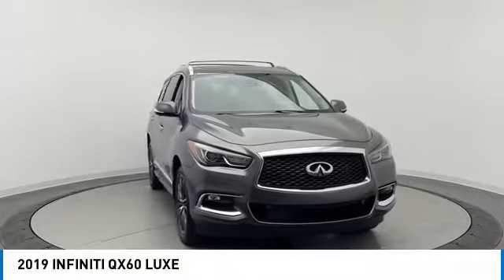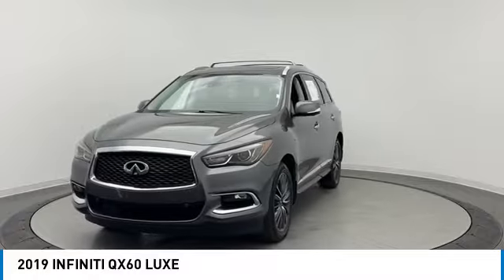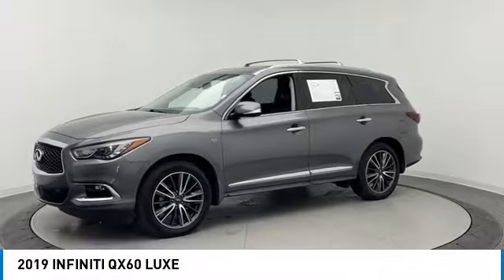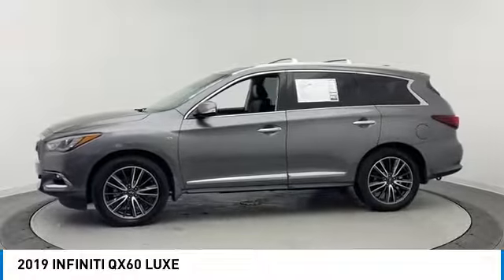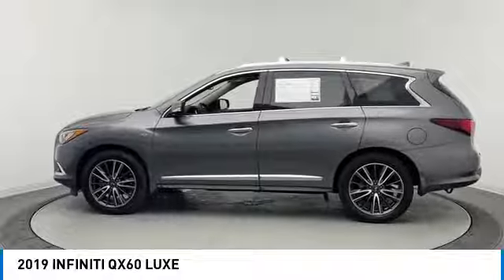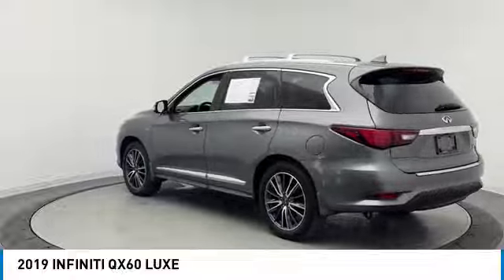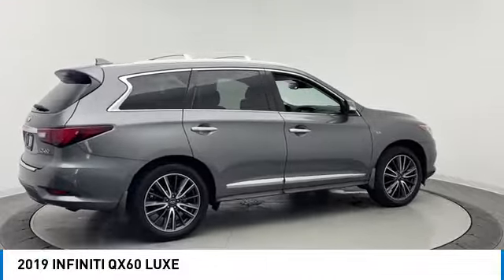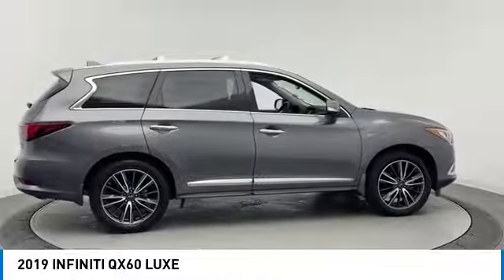2019 INFINITI QX60 17127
2019 INFINITI QX60 Jacksonville, FL
Stock# 17127

GRAPHITE, LEATHERETTE SEAT TRIM, GRAPHITE, LEATHER-APPOINTED SEAT TRIM, GRAPHITE SHADOW, [V02] PROACTIVE PACKAGE -inc: Active Trace Control, Distance Control Assist (DCA), Auto Side Dimming Mirrors, Backup Collision Intervention (BCI), Intelligent Cruise Control (Full-Speed Range), Blind Spot Intervention (BSI) System, High Beam Assist, Front & Rear Sonar Sensors (4FR/4RR), Front Pre-Crash Seatbelts, Lane Departure Prevention (LDP), ECO Pedal, Lane Departure Warning (LDW), [S55] LITERATURE KIT, [N92] WELCOME LIGHTING, [M92] CARGO PACKAGE SENSORY -inc: underfloor storage dividers, Rear Cargo Cover, Cargo Protector, Console Net, First Aid Kit, [L11] CARPETED FLOOR MATS (4-PIECE SET) -inc: 1st, 2nd and 3rd rows, [K12] CROSS BARS (K12), [K11] ILLUMINATED KICK PLATES (K11). This INFINITI QX60 has a dependable Premium Unleaded V-6 3.5 L/213 engine powering this Variable transmission.

*Experience a Fully-Loaded INFINITI QX60 LUXE *
[K02] SENSORY PACKAGE -inc: Bose Cabin Surround Sound System, 15 speakers w/digital 5.1-channel decoding, Climate-Controlled Front Seats, Heated 2nd-Row Seats, Outboard only, Advanced Climate Control System (ACCS), auto recirculation, Plasmacluster air purifier and grape polyphenol filter, Maple Interior Accents, 1st & 2nd Row Unique Hour Glass Seat Quilting, Wheels: 20  15-Spoke Aluminum-Alloy, 2nd & 3rd Row Moonroof w/Power Rear Sunshade, Motion Activated Liftgate, Tires: 235/55R20 H-Rated All-Season, Cross Bars, Power Return 3rd Row Seat Back, [K01] ESSENTIAL PACKAGE -inc: Around View Monitor w/Moving Object Detection, Front & Rear Sonar System (2FR/2RR), Rain-Sensing Front Windshield Wipers, INFINITI InTouch w/Navigation & InTouch Services, lane guidance, 3D building graphics, and SiriusXM Traffic (subscription required) access, Voice Recognition for Navigation Functions, 1-shot voice destination entry, Illuminated Kick Plates (IKP) , Window Grid And Roof Mount Diversity Antenna, Wheels: 18  Triple 5-Spoke Aluminum-Alloy, Wheels w/Machined w/Painted Accents Accents, Valet Function, Trunk/Hatch Auto-Latch, Trip Computer, Transmission: Continuously Variable (CVT) -inc: manual shift mode, Transmission w/Driver Selectable Mode and Oil Cooler, Tires: 235/65R18 T-Rated All-Season, Tire Specific Low Tire Pressure Warning, Tailgate/Rear Door Lock Included w/Power Door Locks, Strut Front Suspension w/Coil Springs, Steel Spare Wheel, Speed Sensitive Variable Intermittent Wipers, Single Stainless Steel Exhaust, Side Impact Beams, Seats w/Leatherette Back Material, Roof Rack Rails Only.

 Previous Accident
Auto Boutique discloses  Previous Accident  on any vehicle where Severe Damage or an Airbag deployed was reported to Carfax or AutoCheck as well as Any Unibody or Structural announced car at auction regardless of if it has been reported to AutoCheck or Carfax.

You've earned this- stop by Auto Boutique - FL located at 10100 Atlantic Boulevard, Jacksonville, FL 32225 to make this car yours today!